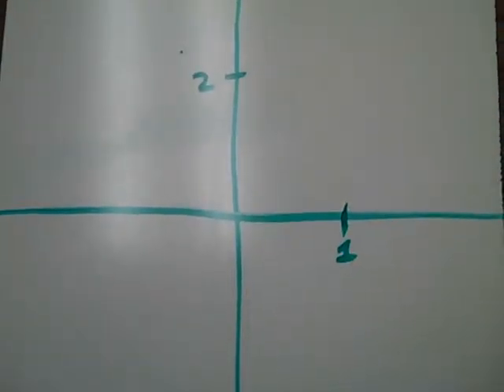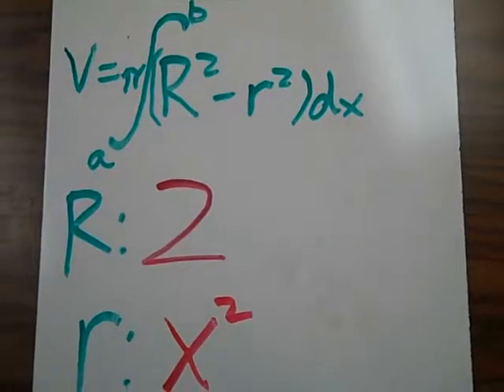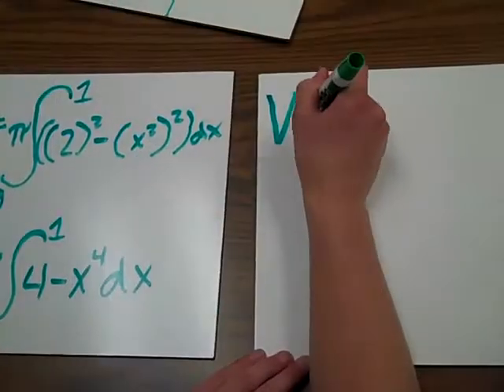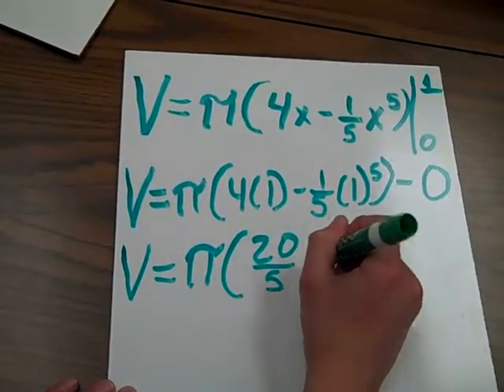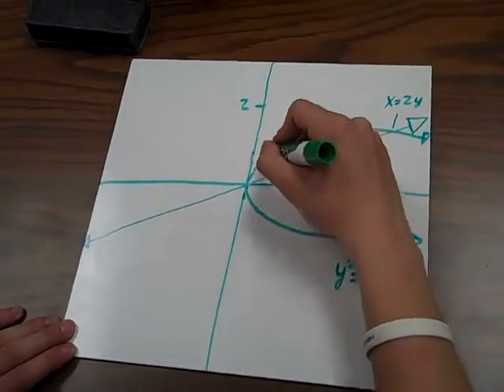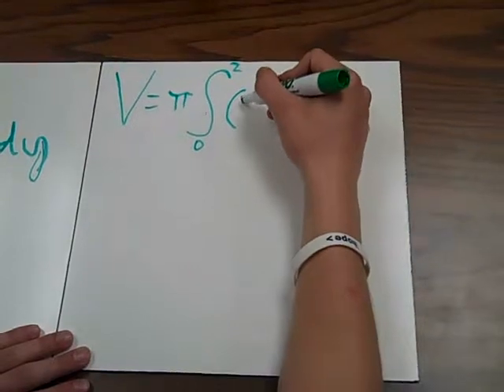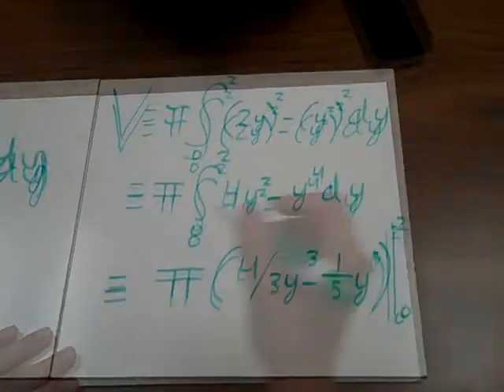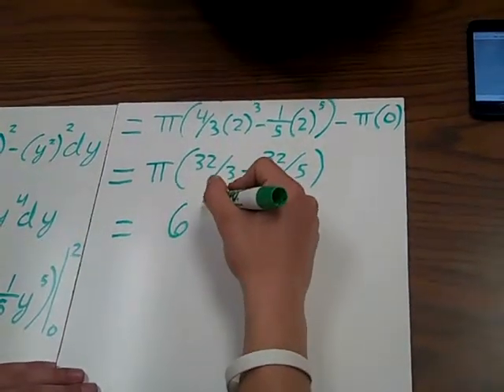Graunke & Williams Academy-Washer Method Demo